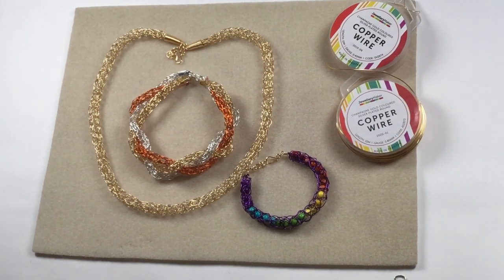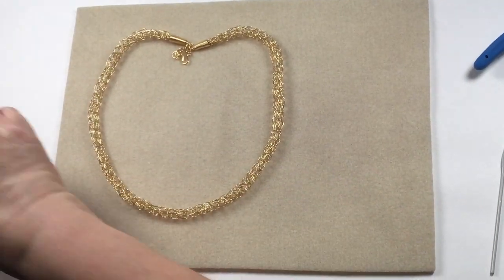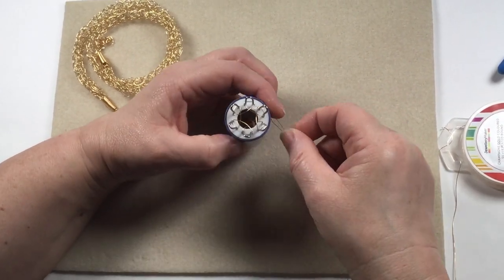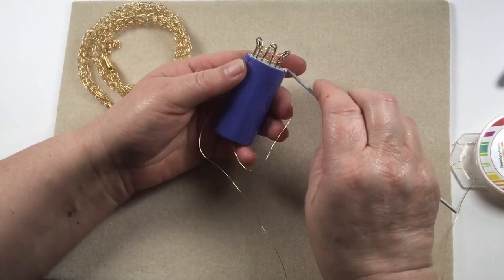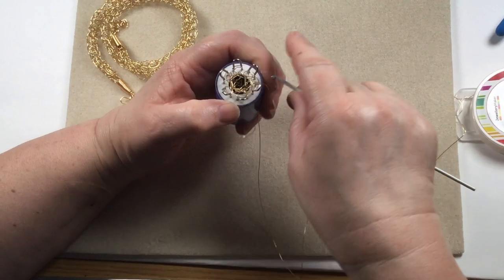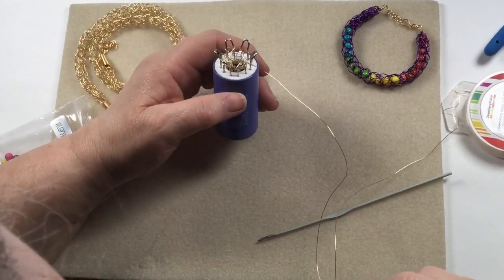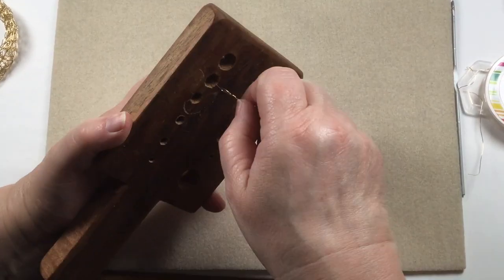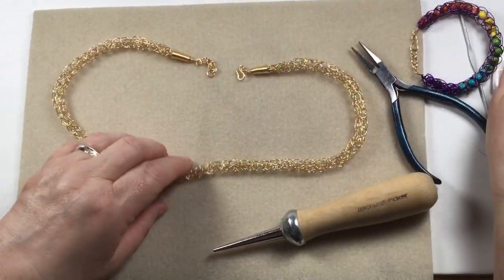JewelleryMaker | Knitted Necklace with Alison Tarry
In this video, Alison Tarry shows you how to use the Beadalon Wire knitting tool to create a knitted wire necklace using French knitting techniques.